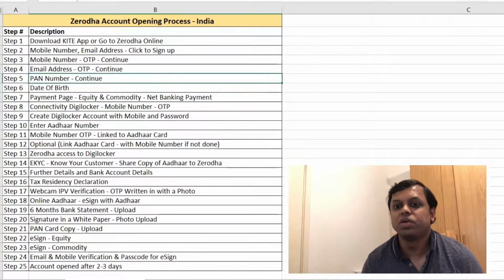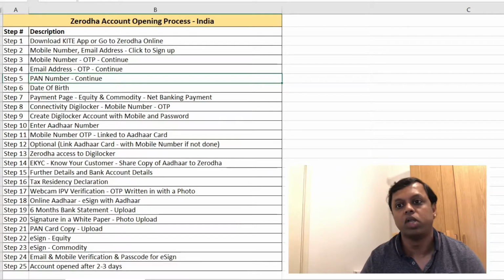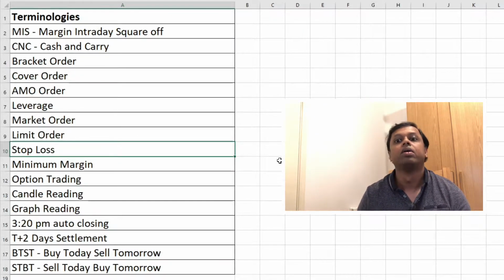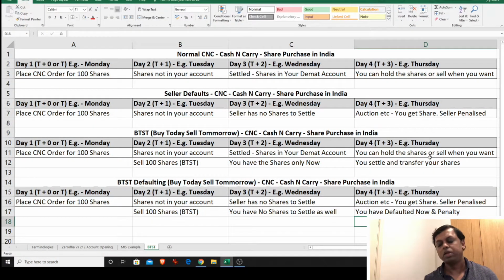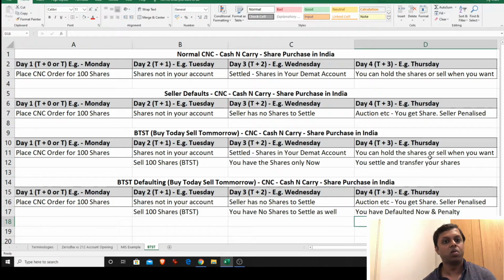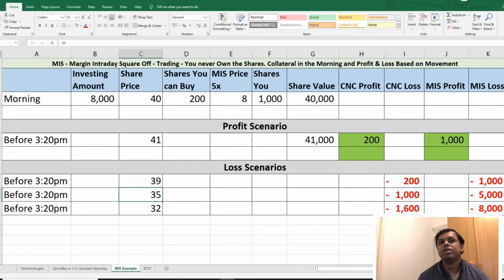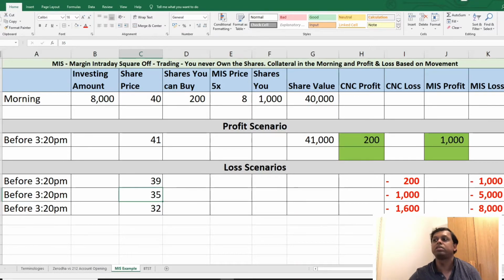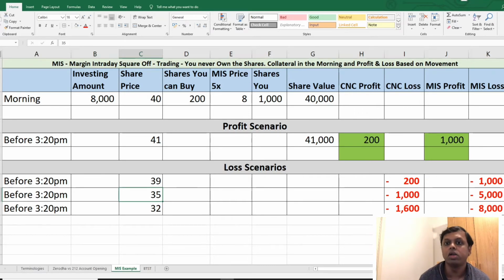EP03 - Share Trading English | Share Trading India vs UK, US & Europe | Anand Chennai2London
Why Share Trading is So Much Easier in UK, US & Europe Than India | English | Anand Chennai2London

Zerodha India Process Compared with Trading 212 in UK & Europe
CNC - Cash N Carry - Share Trading Explained
MIS Intraday - Margin Intraday Square Off Explained

UK Share Trading - Needs none of these terminologies.
It takes 2 minutes to open a share account and trade with zero knowledge of terminologies.